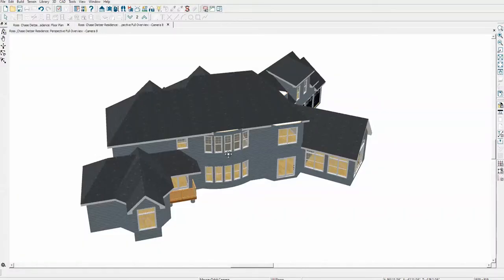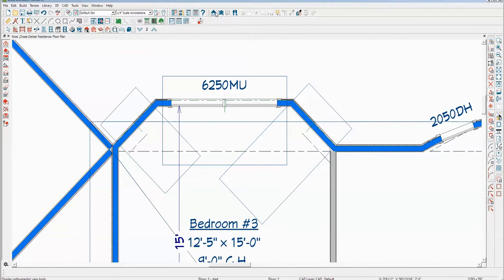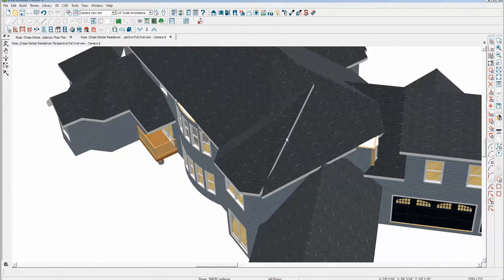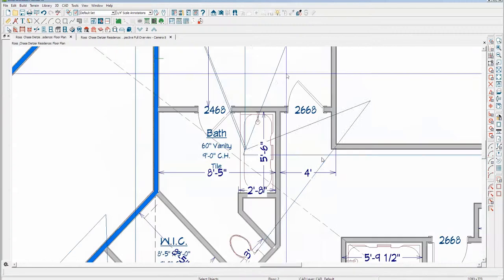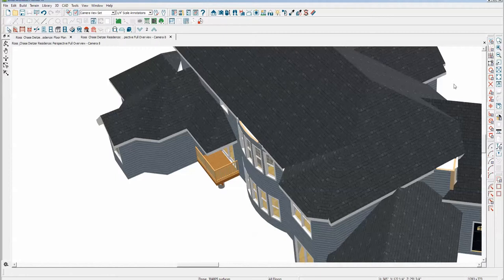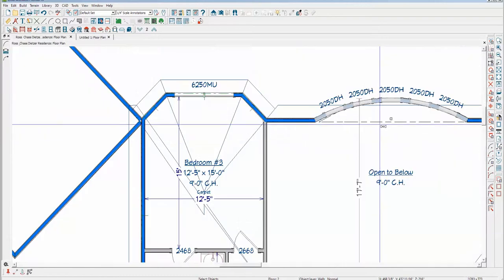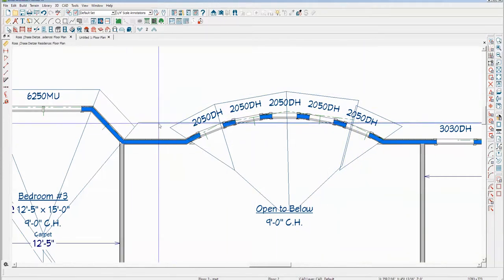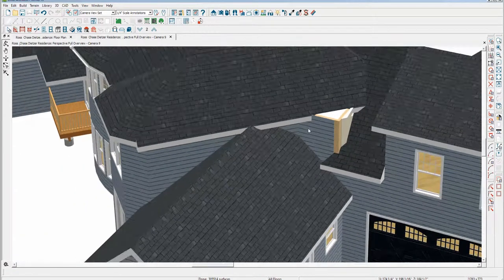Figuring out some roof problems in X7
Rosco here is me fumbling around with your plan